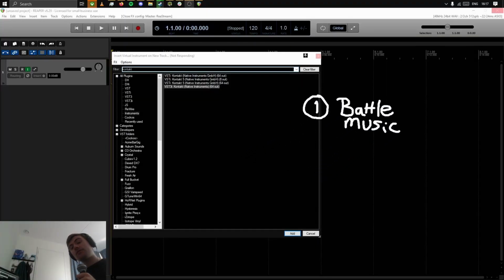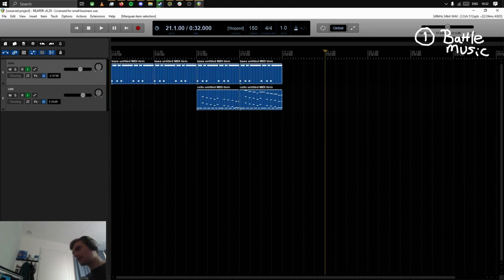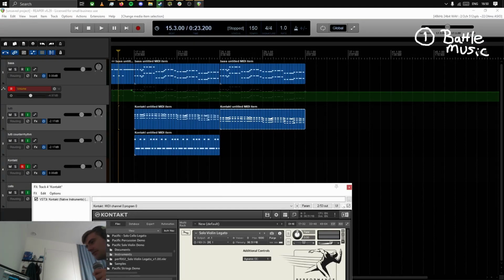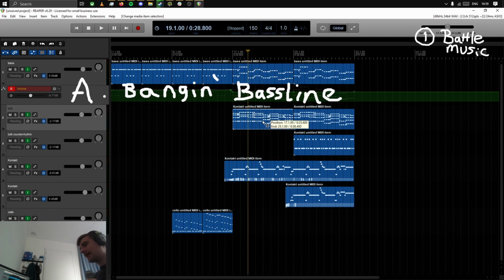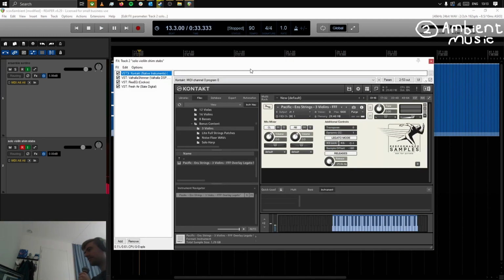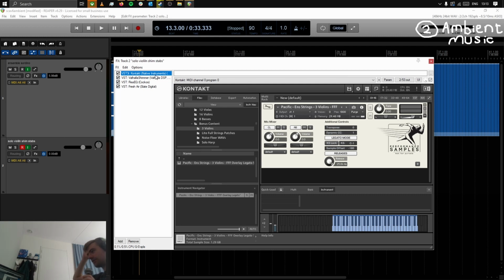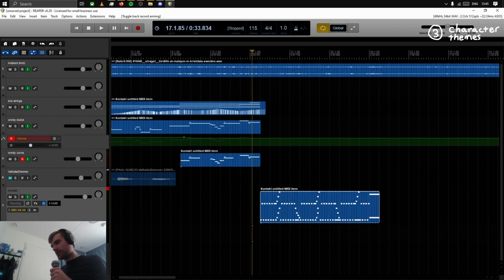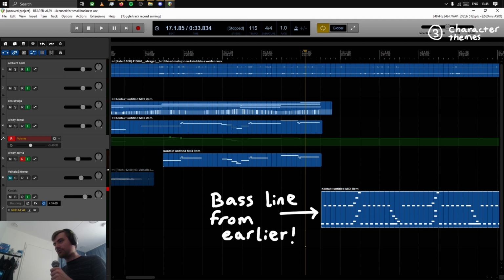How I Write Music for Dungeons & Dragons Campaigns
There's plenty of people talking about composing music for film & TV - but what about your friend's Dungeons & Dragons campaign?

00:00 Intro
01:08 Battle Music
03:58 Ambient Music
06:57 Character Themes